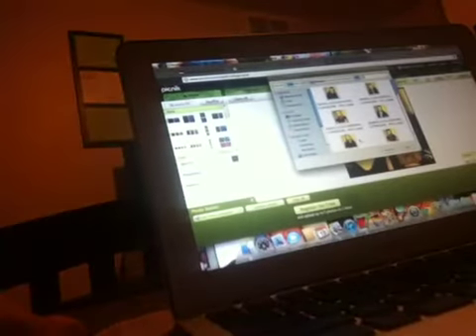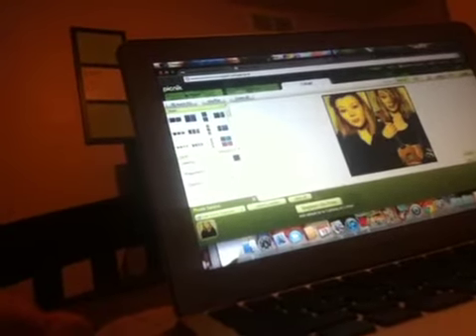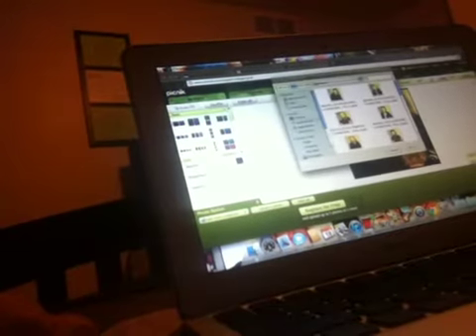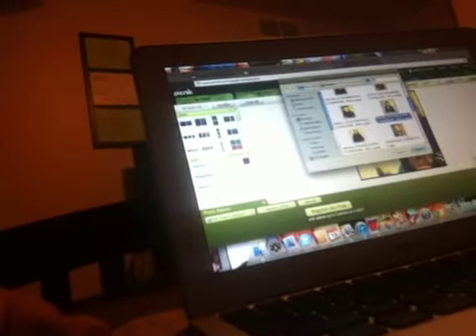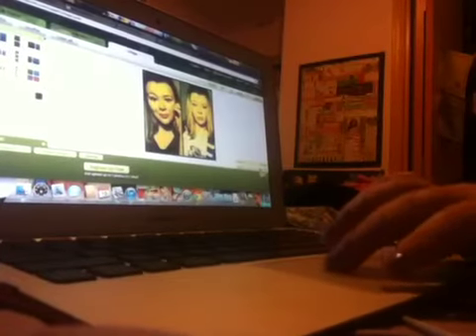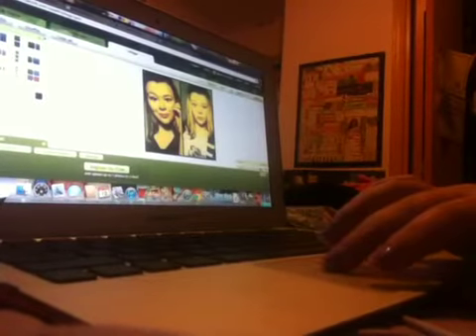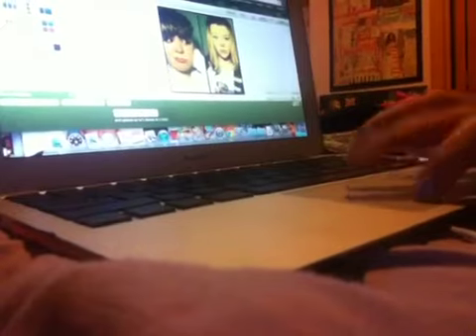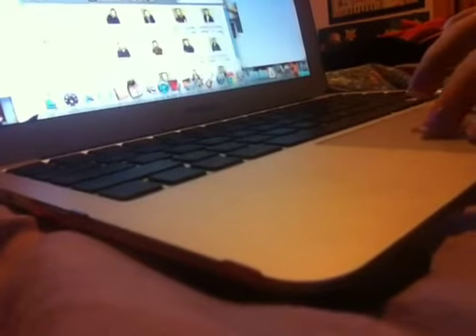Diabito is a Photographer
Only... You know not.